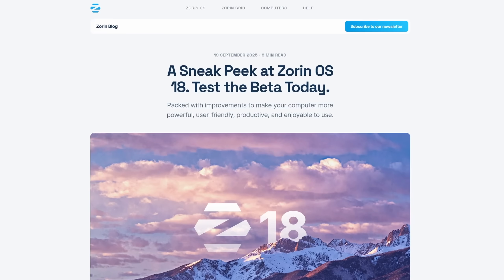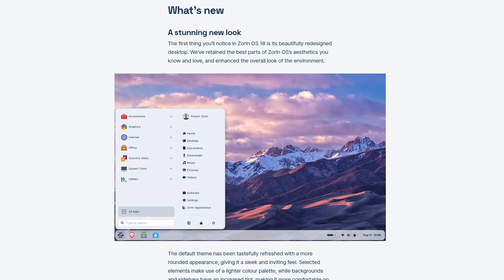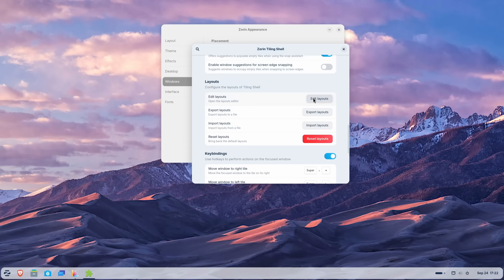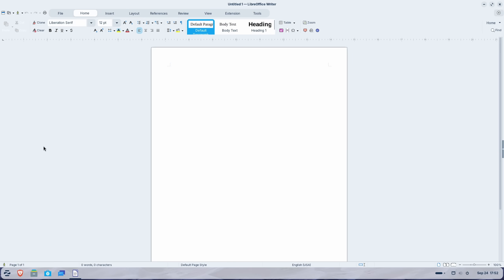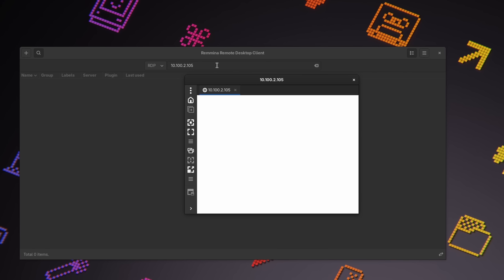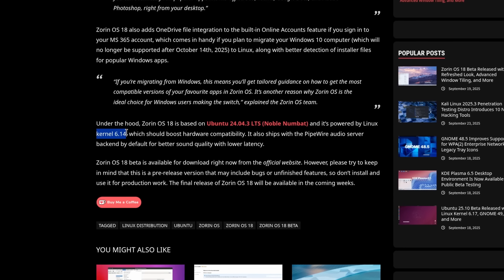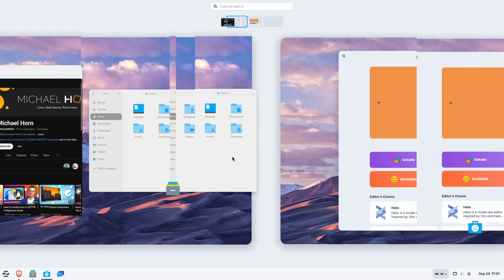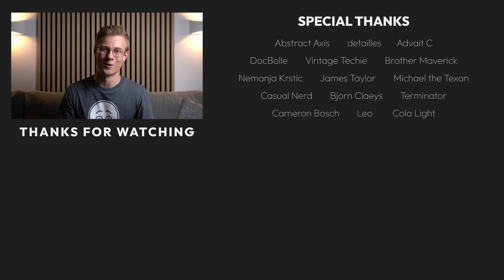Zorin OS 18 - Replace Windows With This ...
► Chapters:

00:00 - Zorin OS 18 is almost here
00:49 - The easiest Linux Distribution?
01:44 - The new tiling assistant
02:16 - Handling Window apps
03:05 - Accessible default settings
04:18 - GNOME 46 improvements
04:36 - Better than ever, but ...
05:40 - Conclusion